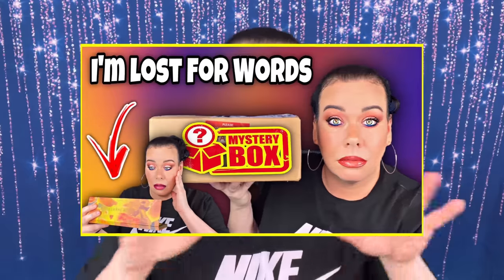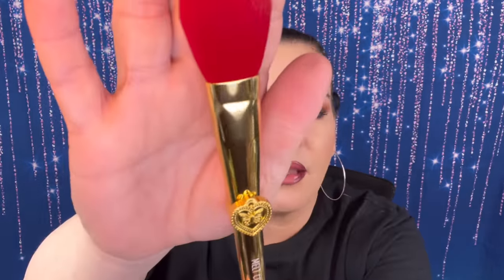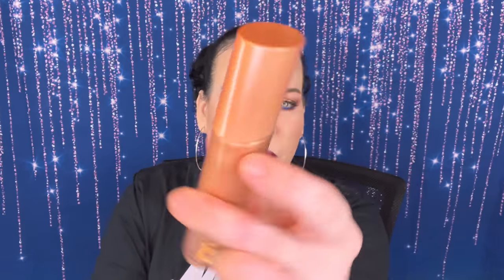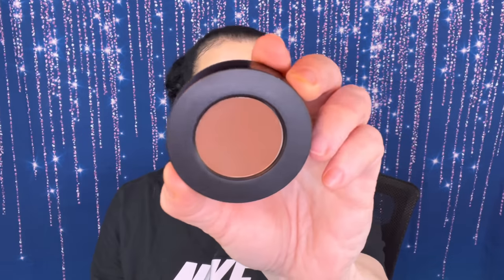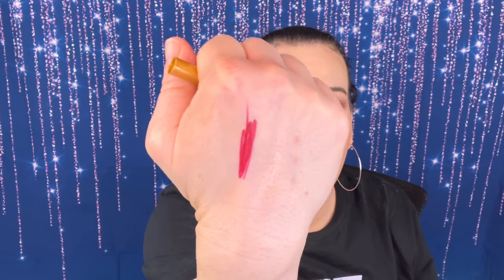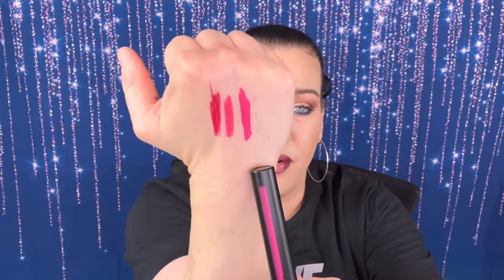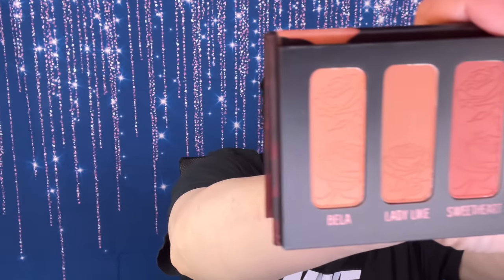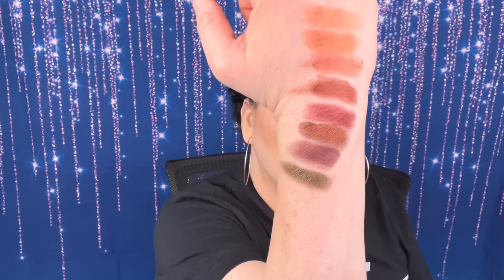$75 MYSTERY BOX from Melt Cosmetics - $300 Value! December 2022 Unboxing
$75 Melt Cosmetics Mystery Box - $300 Value! December 2022 Unboxing. I bought the Large $75 Melt Cosmetics Mystery Bundle for Black Friday 2022. This mystery box was so good! Over $300 value for a $75 mystery box. Have you seen my $25 Melt Cosmetics Mystery Box Unboxing and Try On video yet?? Check it out